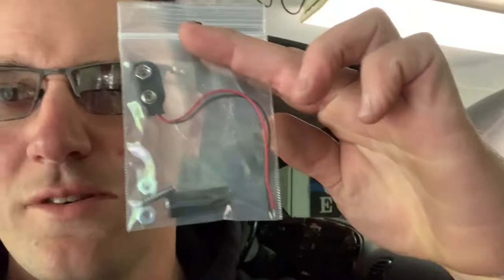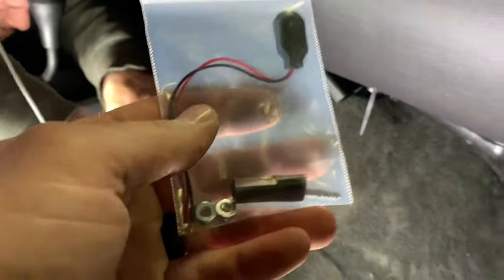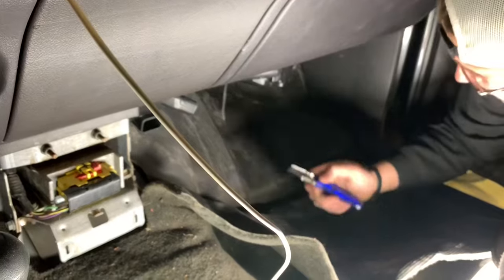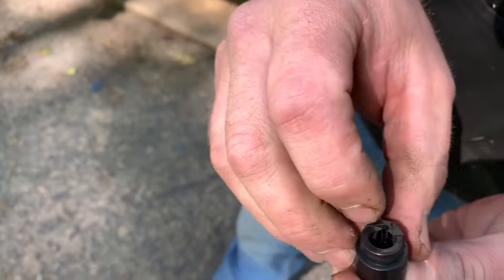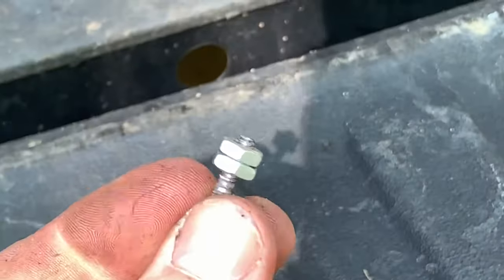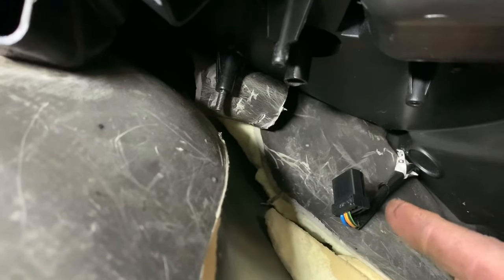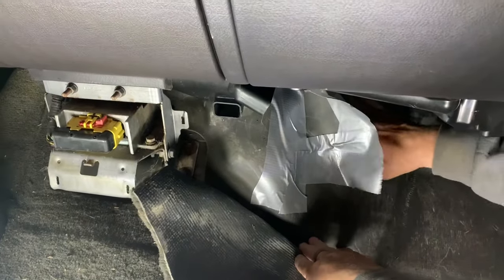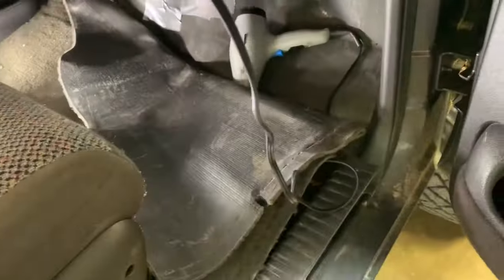97-02 Dodge Cummins blend door fix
Fixing a broke blend door on the grey Cummins

Automatic Garage does not own nor claim the rights to any songs in this or other videos.

Composer Name: ​WAVETOYS Song:INNER FIRE IPI number: ​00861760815